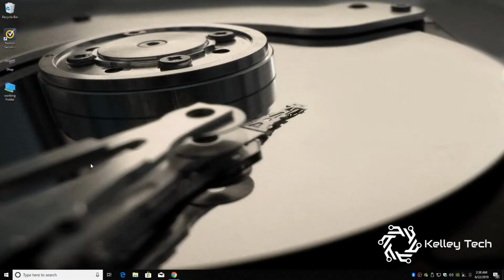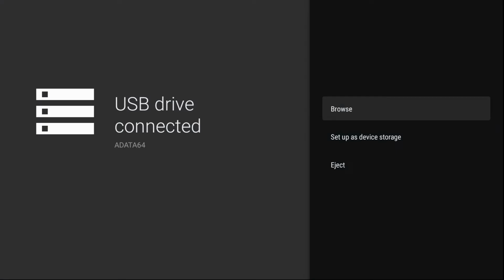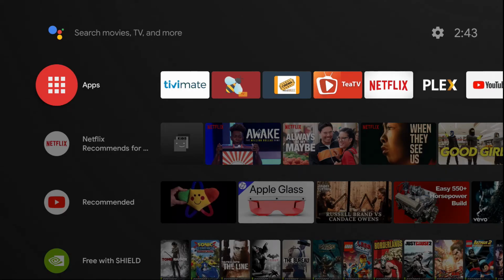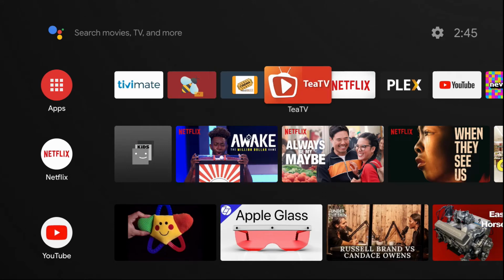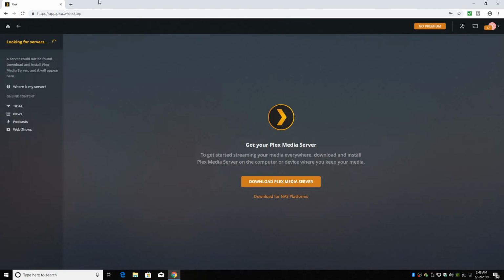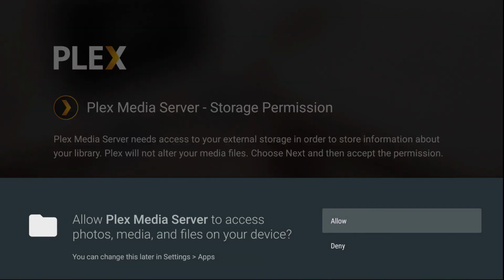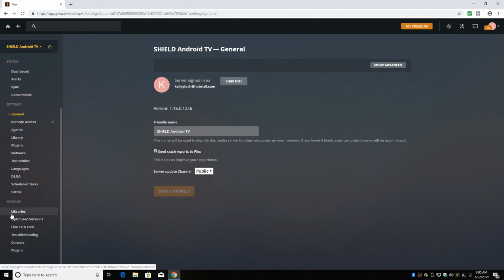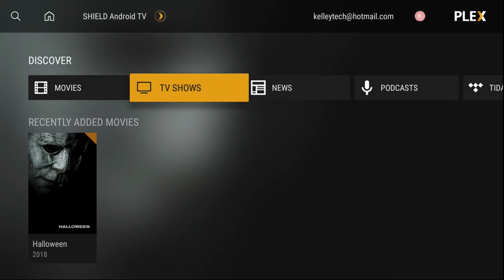Nvidia Shield Plex Server Setup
If you have a 2019 Shield Pro, then you will need an external hard drive.

Nvidia Shield Pro